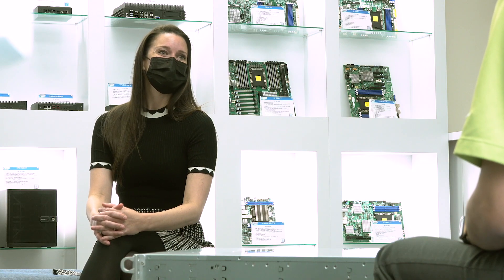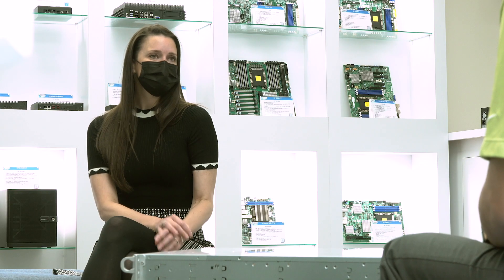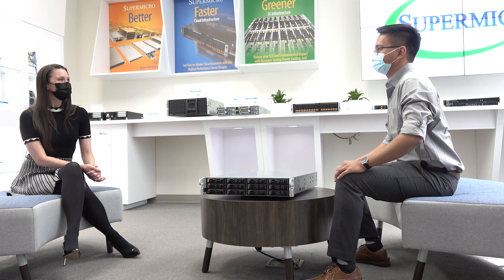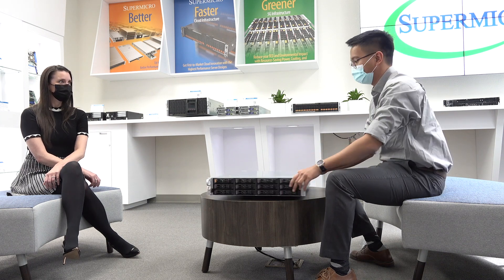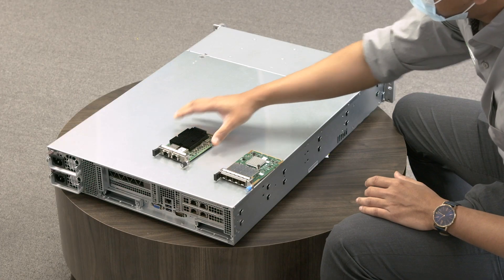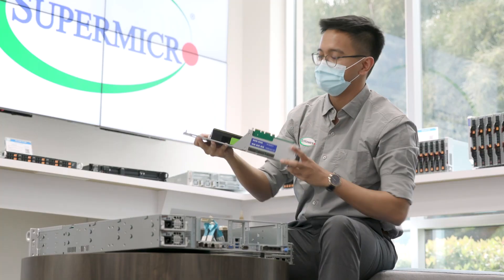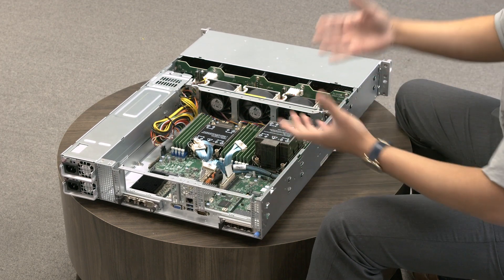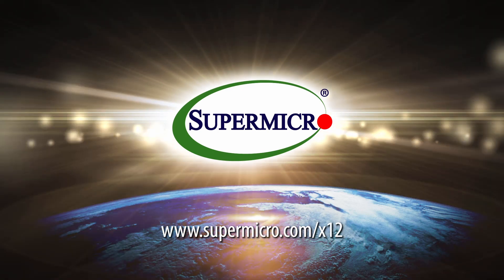Scalable Cloud Data Center System — Supermicro TECHTalk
In this TECHTalk, we introduce our CloudDC scalable systems, the building blocks of new cloud data centers. These X12-generation systems take advantage of Supermicro's innovative hardware design and the capabilities of 3rd Gen Intel® Xeon® Scalable processors.